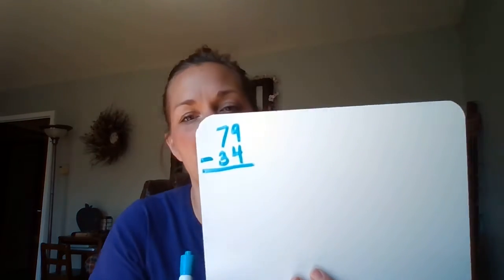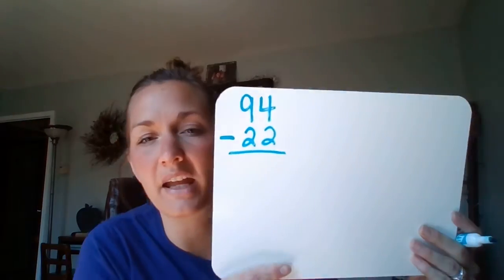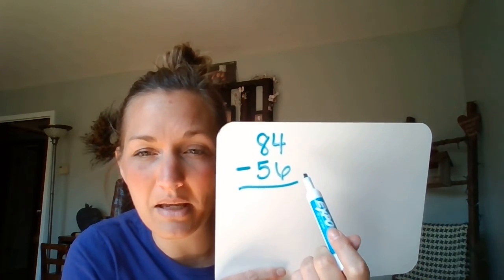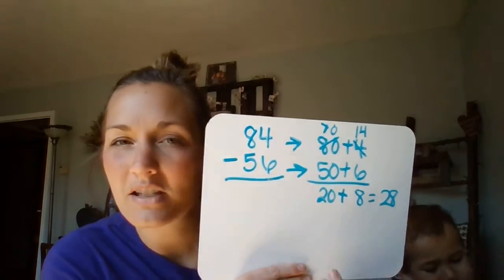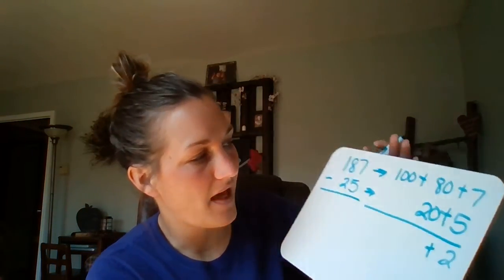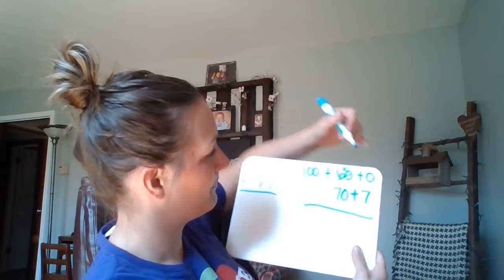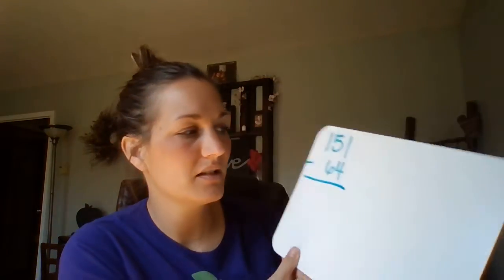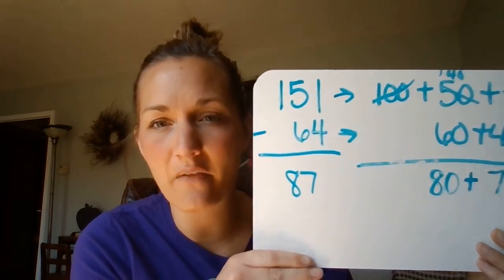Math Lesson: Expand and Trade